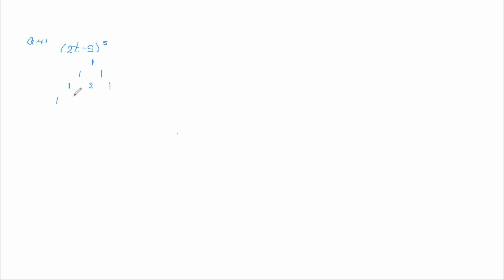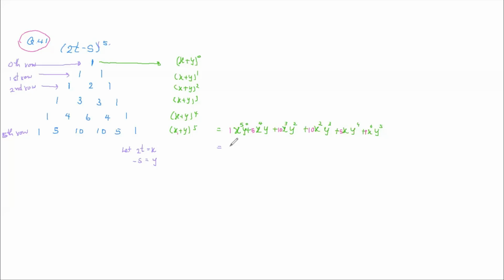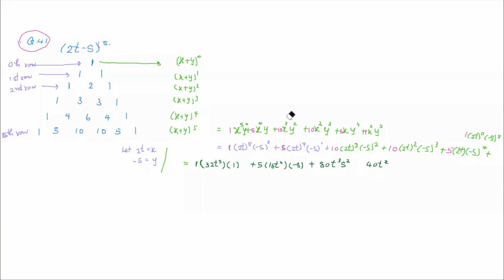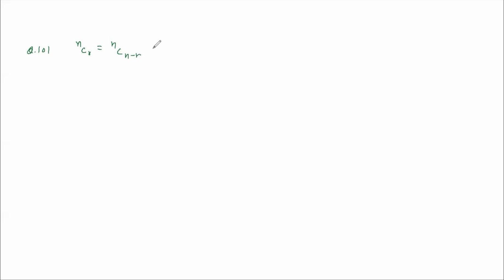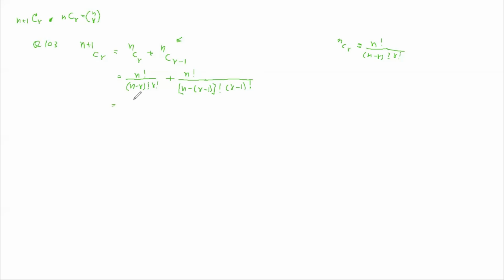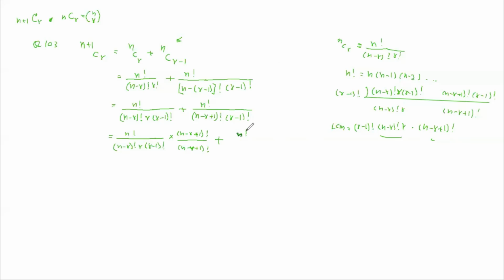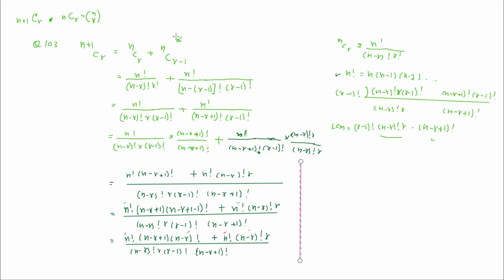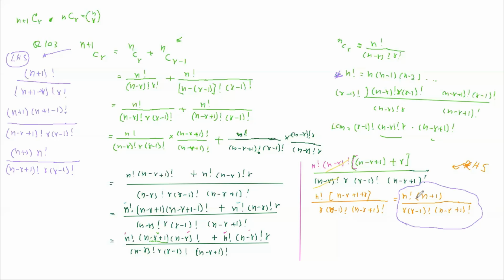Explanation for question 41, 101, and 103 , Binomial Theorem Ch. 8. 5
The solving of questions 41, 101, and 103, "Binomial Theorem Ch. 8.5"